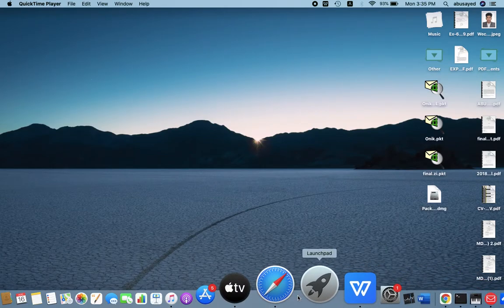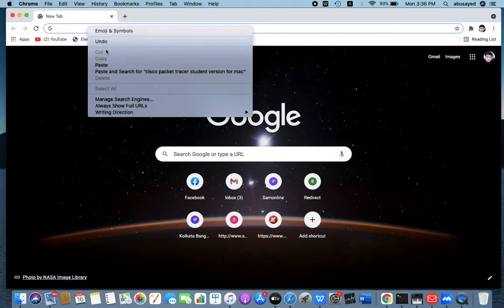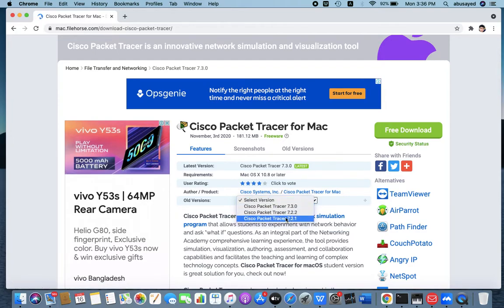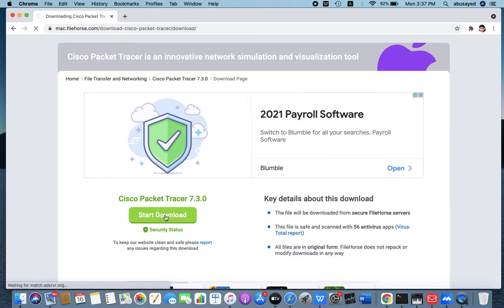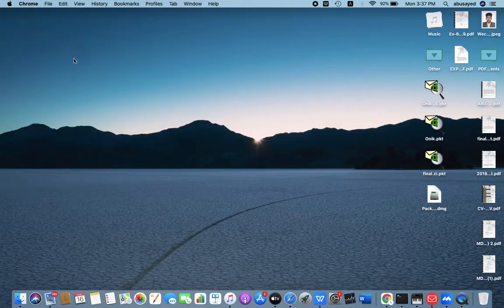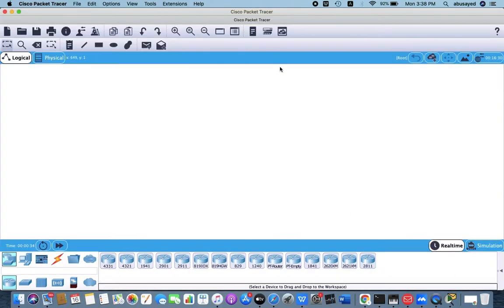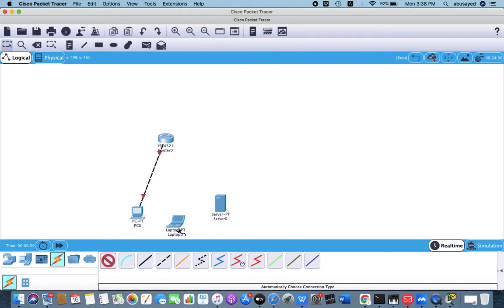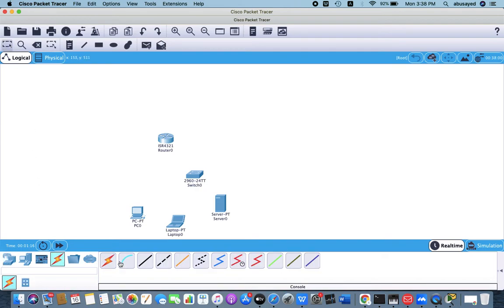Cisco packet tracer student version for MacBook Air. free download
Cisco packet tracer student version for mac. free download
if need any help u can gmail me
thanks.